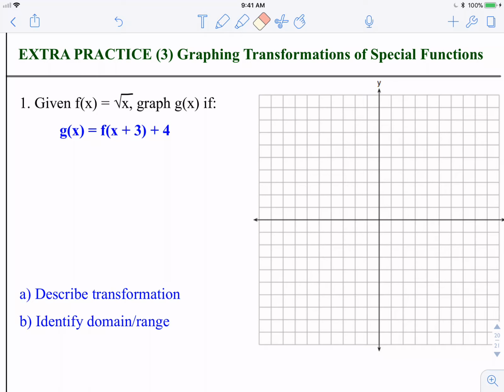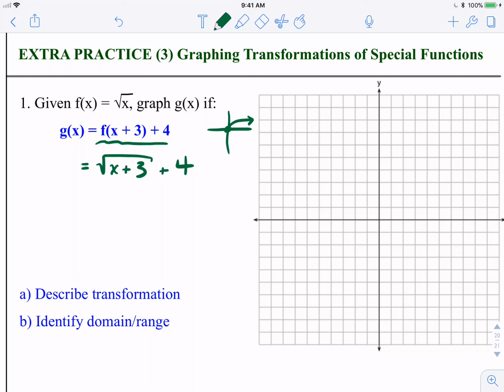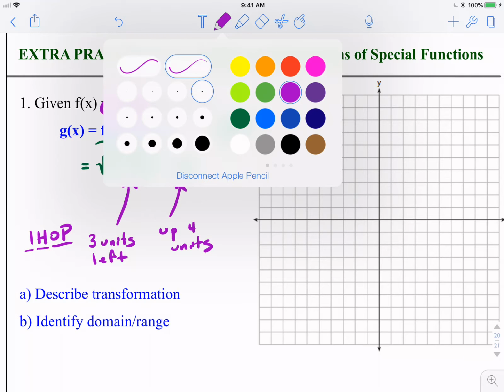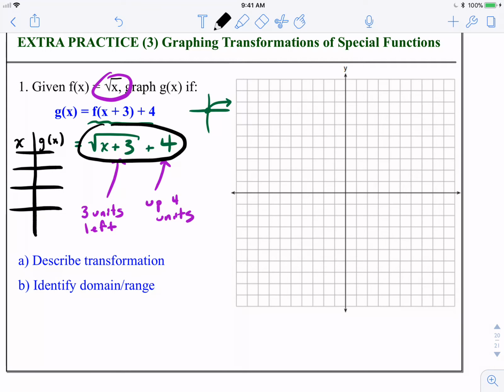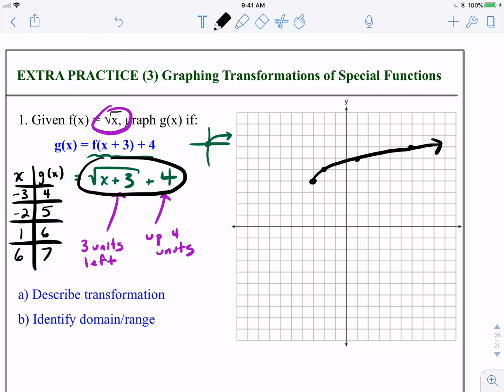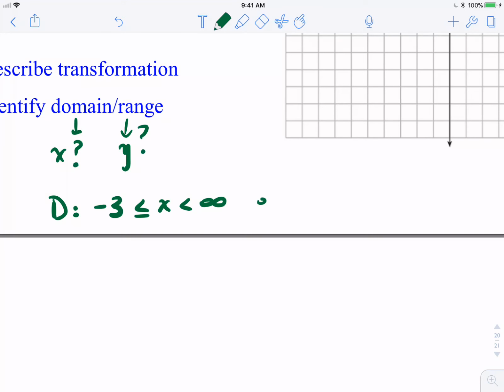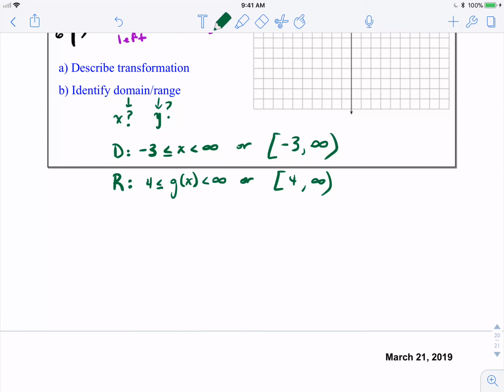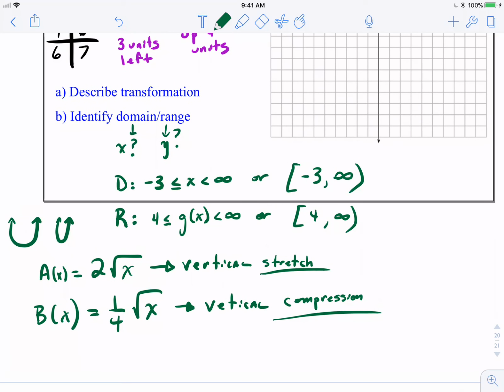Graphing Special Functions